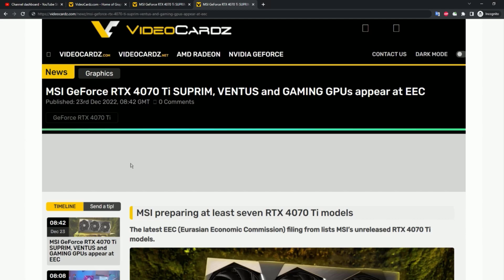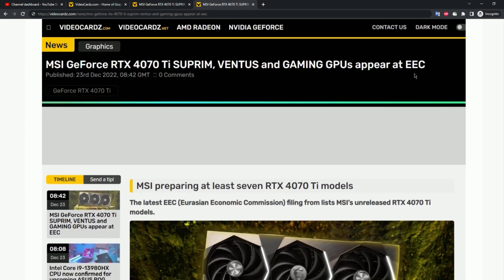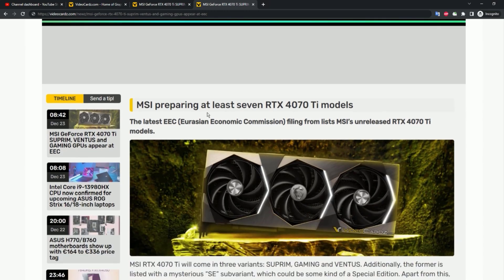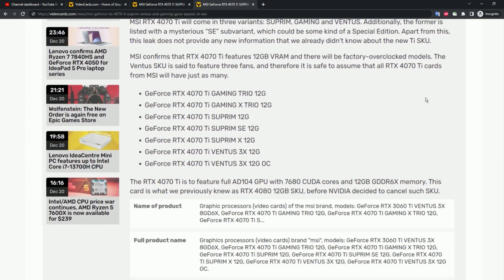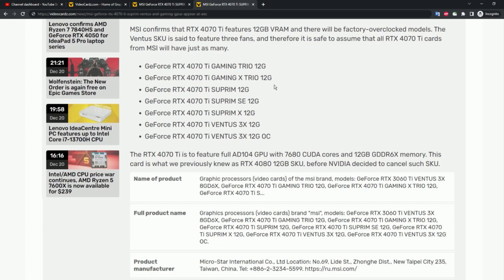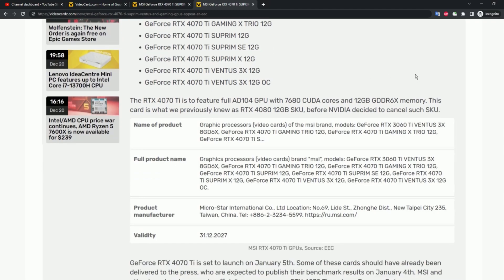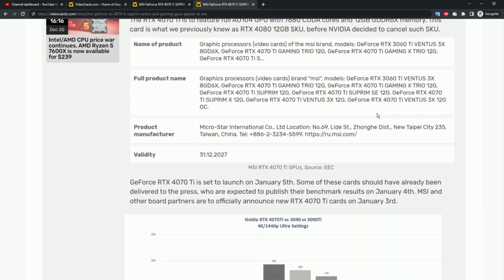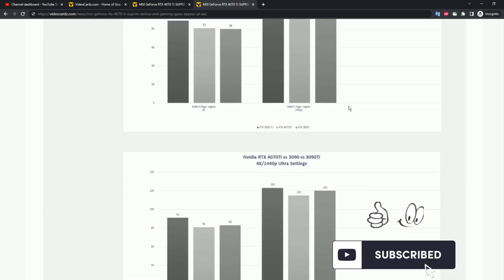MSI RTX 4070Ti Benchmarks for gamers Testing FPS - RTX 3090 Killer 👌👌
MSI RTX 4070Ti Benchmarks for gamers - NVidia Kills with RTX 4070 Ti Specs: We do Cpu and Graphic card benchmarks for different game in 1080p - 1440p & 4K.
The GeForce RTX 4070 Ti will be a graphics card by NVIDIA that is expected to launch on January 3rd, 2023. Built on the 4 nm process, and based on the AD104 graphics processor, in its AD104-400-A1 variant, the card supports DirectX 12 Ultimate. This ensures that all modern games will run on GeForce RTX 4070 Ti. Additionally, the DirectX 12 Ultimate capability guarantees support for hardware-raytracing, variable-rate shading and more, in upcoming video games.

Get the best Deal on Graphic cards & other PC components:

New Year & Christmas Sale
Todays Deal
Computer Components
Computer Accessories
RX 7900XTX
RX 7900XT
RTX 4090
RTX 4080

4070Ti testing games
rtx 4070Ti gaming benchmark
nvidia 4070Ti benchmark for gamers
4070Ti gaming for gamers
Nvidia rtx 4070Ti testing benchmark
4070Ti benchmark
Nvidia rtx 4070Ti benchmark
rtx 4070Ti benchmark for gamers

- PC Gamer - pc games benchmarks